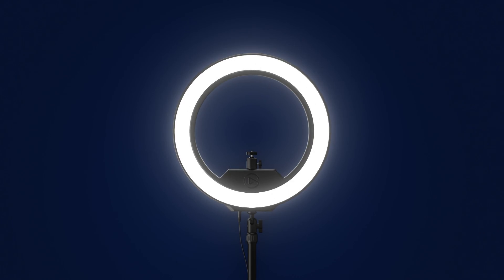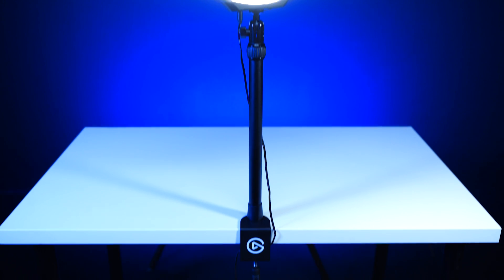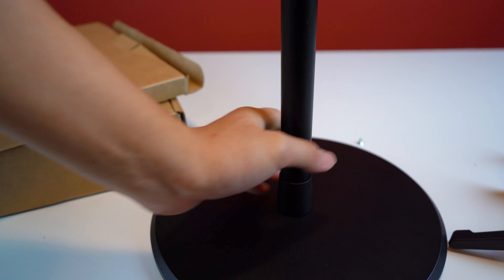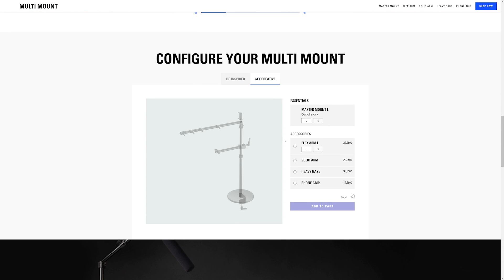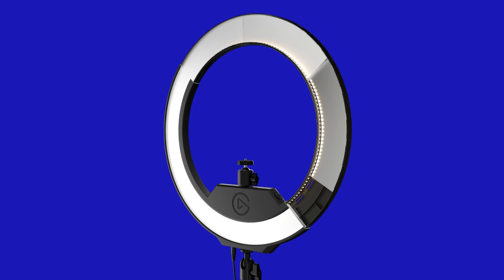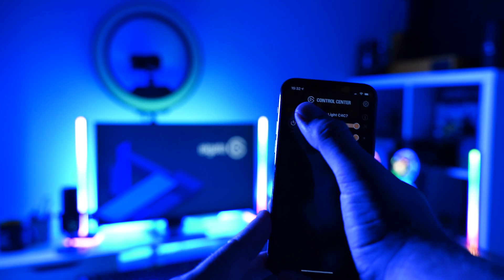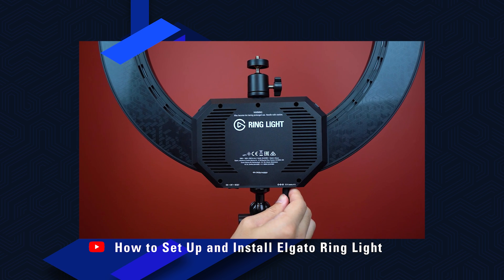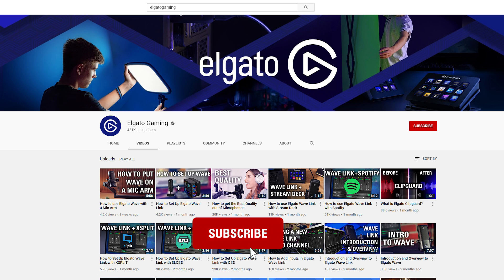Elgato Ring Light Introduction and Overview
Introducing Elgato Ring Light.
Premium Edge-Lit Ring Light, Illuminate on Command

▼ Ring Light Highlights:

► Control via the onboard buttons or app on Mac/Windows/iPhone/Android
► 2500-lumen output and completely dimmable
► 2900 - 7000 K produces warm to cold white
► Premium OSRAM LEDs ensure flicker-free video
► Edge-lit architecture with multi-layer diffusion provides even illumination that’s easy on the eyes
► Camera ball mount allows independent adjustment of shooting angle
► Telescopic pole and ball head for height and beam angle adjustment
► Padded desk clamp keeps Ring Light secure and saves space
► Multi Mount compatibility offers additional rigging options
► Integration with Elgato Stream Deck provides one-touch tactile control
► RRP: US$199.99 | CA$269.99 | €199.99 | £189.99